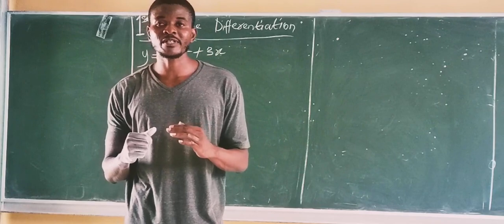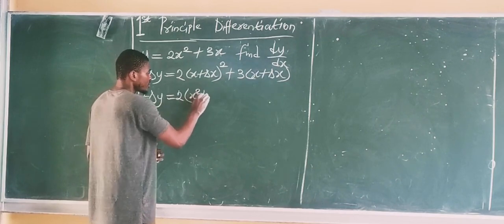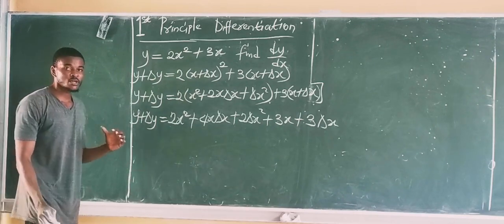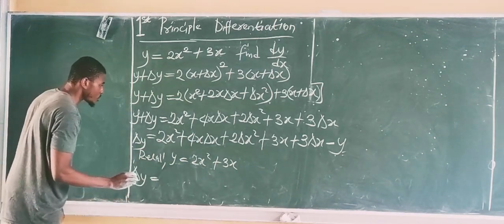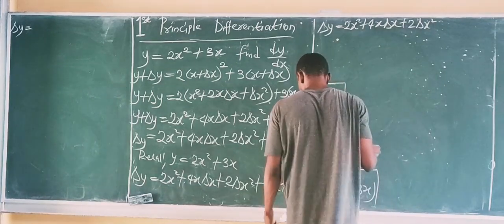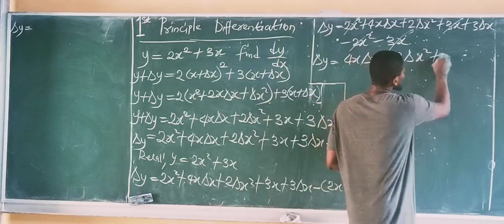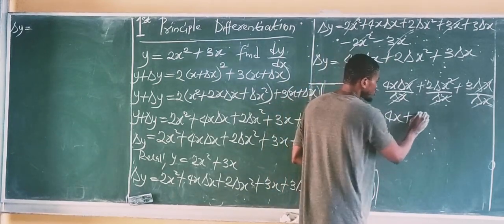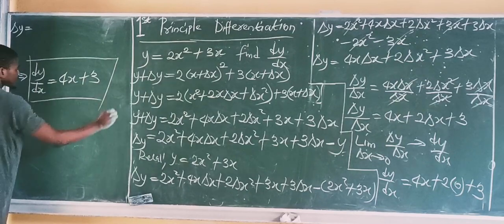Sample problem 2 on First Principle Method of Differentiation||Calculus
This video contains a solved example to explain differentiation from first Principle